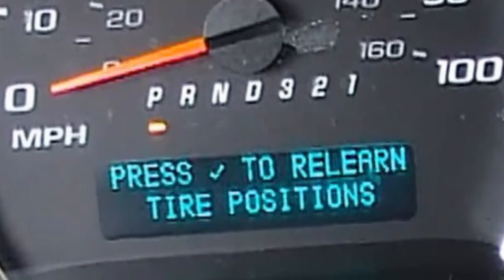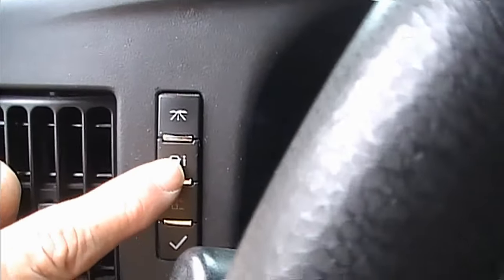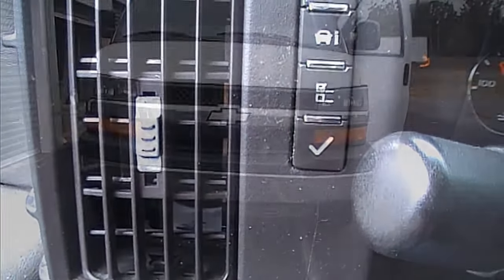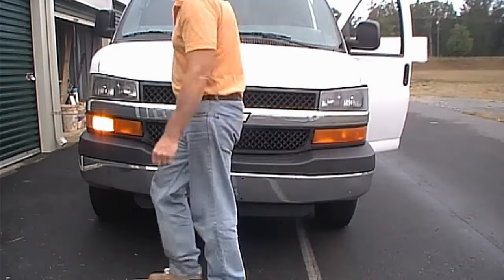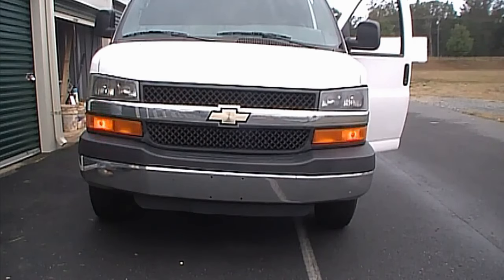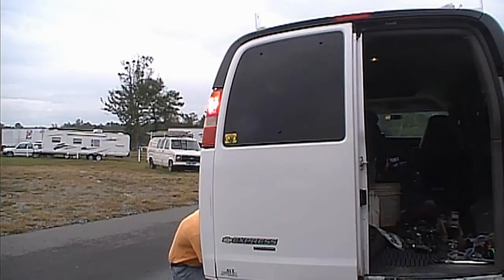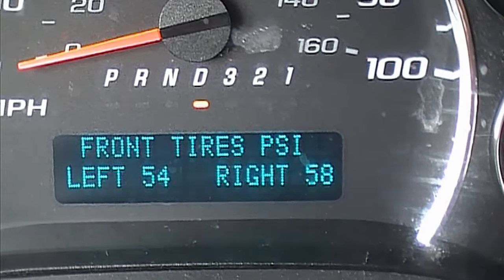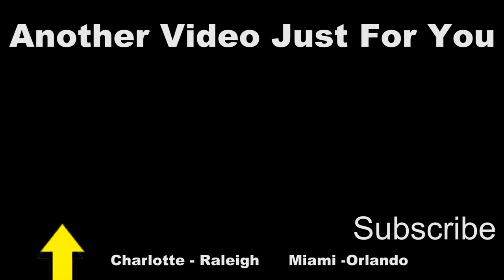How to Re-Set TPMS, Tire Pressure Monitoring System - Short Version Quick and Easy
If you change out your tires you will need to re-set your TPMS. The TPMS system on the Chevy Express Late Model Vans, Trucks and Cars is so easy to reset. Follow the instructions in this video. It only takes a few minutes!

Apple Drains, We Wrote the Book on Rainwater Drainage - Watch Out For French Drain Predators!

Here at Apple Drains, we have been posting How to Video for over 11 years on YouTube. We have done 1000's of Installations, Cleanings and Repairs.

For all Service and Estimates
Raleigh, Charlotte North Carolina
Miami, Orlando Florida.
Number #1 Name for Rainwater Drainage Across the US.

Around the Country and Around The World, Apple Drains is the Leader of How To Video

OFFICES in 4 Locations
Raleigh NC - Charlotte NC
Miami FL - Orlando FL